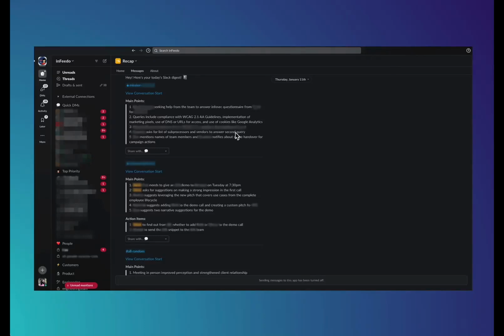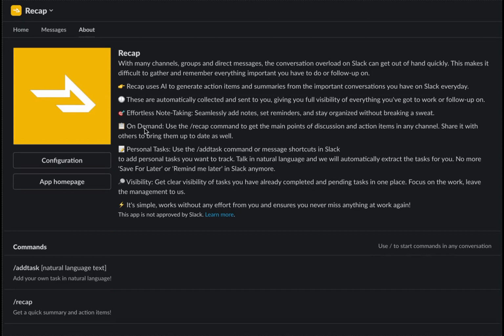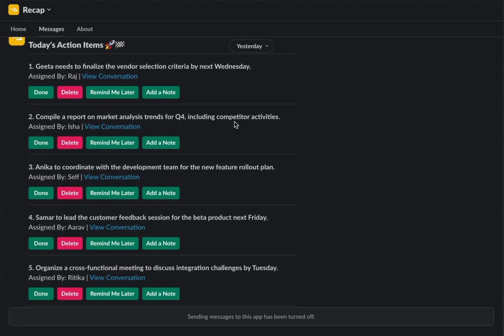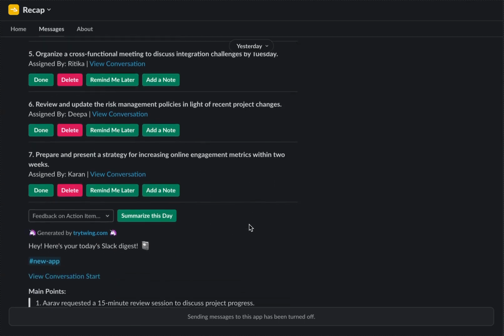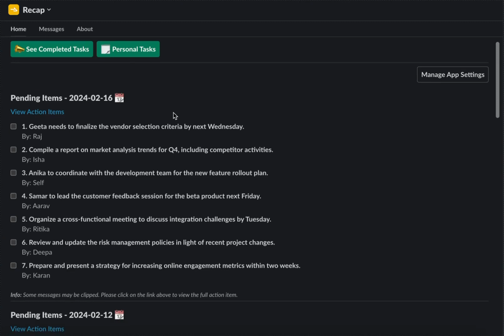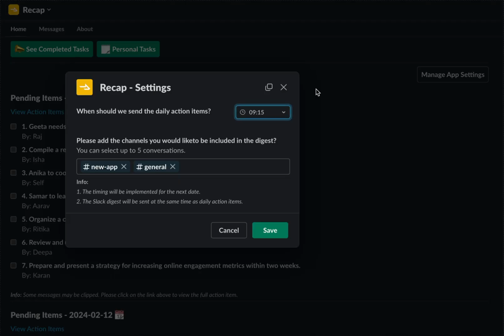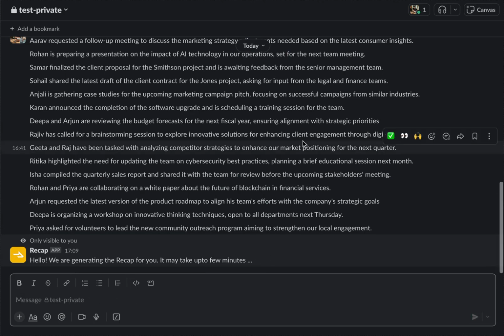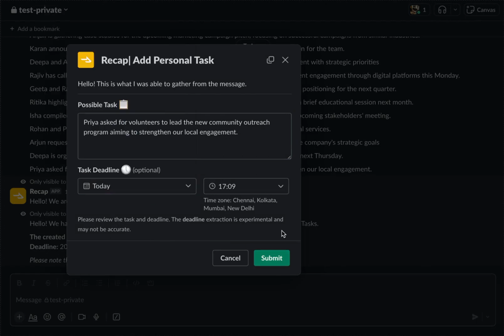Recap in Action (Slack)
Recap by Twing is the Slack app for reclaiming your time and productivity from the SLack chaos!

Learn how to be productive with Slack. Get your work done in minutes instead of hours.

Powered by GPT-4. Recap ensures you are ready for your day in minutes and have the power to get up to date with whatever is happening in Slack immediately.

Free for use as of now!!